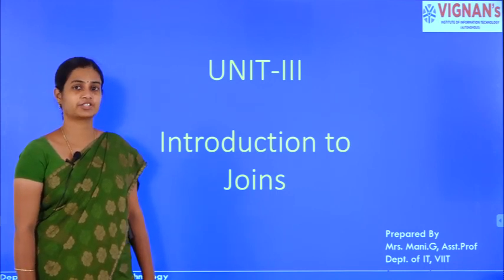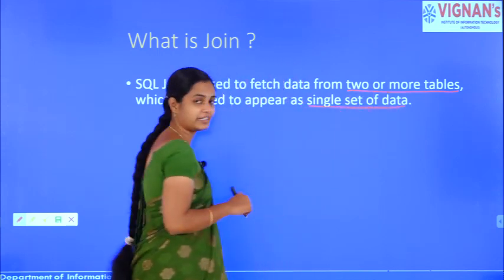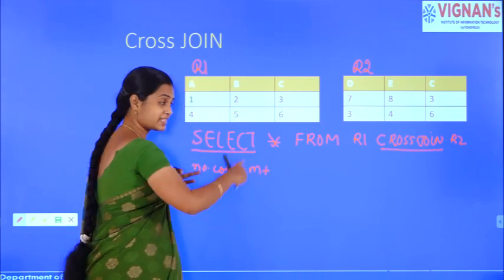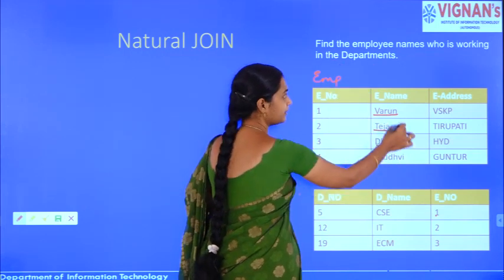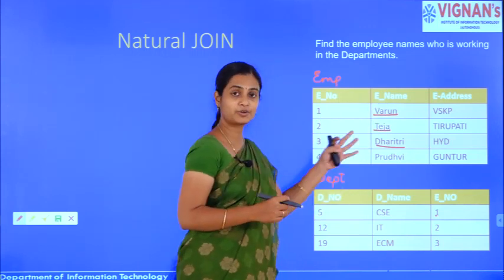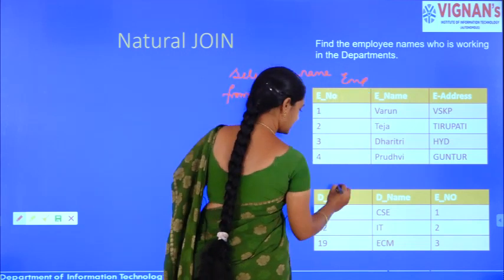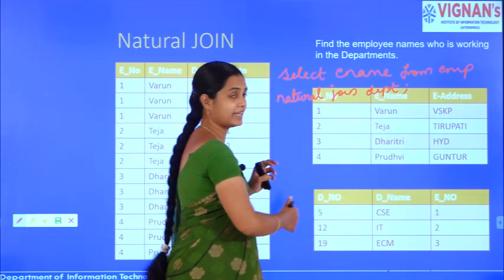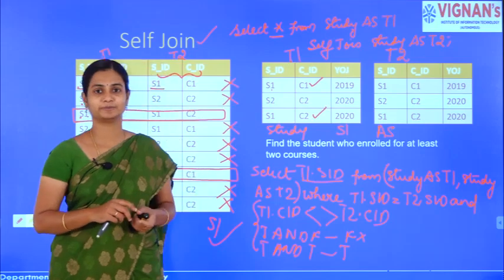UNIT 3 L-2 PART 1: JOINS IN DBMS || TYPES OF JOINS || JOIN QUERY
We understand the benefits of taking a Cartesian product of two relations, which gives us all the possible tuples that are paired together. But it might not be feasible for us in certain cases to take a Cartesian product where we encounter huge relations with thousands of tuples having a considerable large number of attributes.

Join is a combination of a Cartesian product followed by a selection process. A Join operation pairs two tuples from different relations, if and only if a given join condition is satisfied.

Here are the different types of the JOINs in SQL:

(INNER) JOIN: Returns records that have matching values in both tables
LEFT (OUTER) JOIN: Returns all records from the left table, and the matched records from the right table
RIGHT (OUTER) JOIN: Returns all records from the right table, and the matched records from the left table
FULL (OUTER) JOIN: Returns all records when there is a match in either left or right table